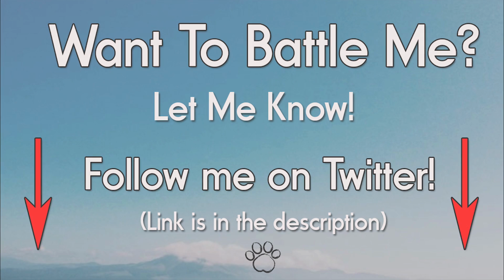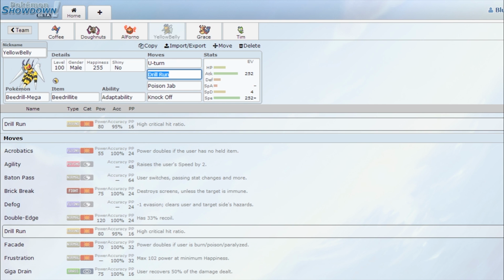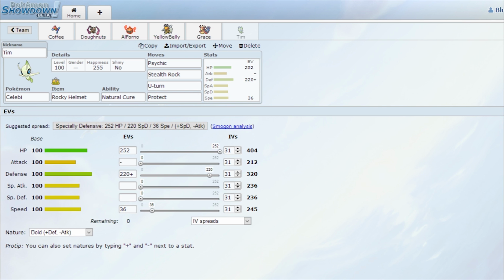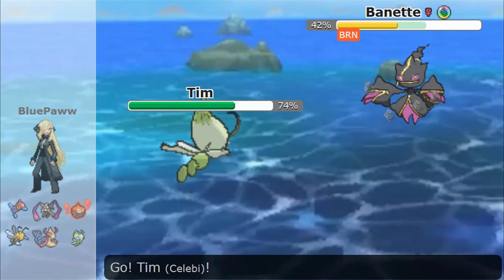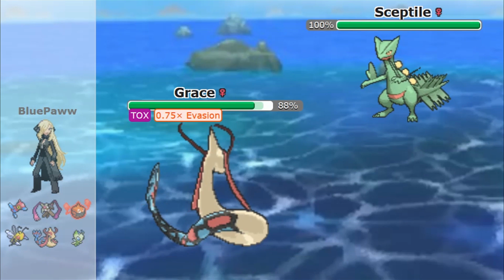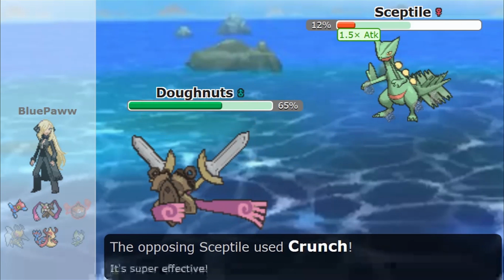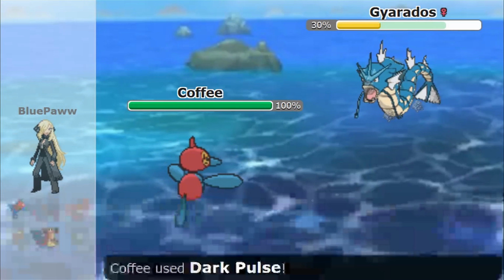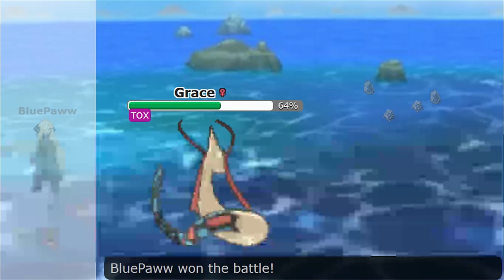Pokemon Showdown ORAS UU [Ep25] "SaltyPaw!"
Let me know what you guys think of including a Team Overview in my videos!

Welcome back to Pokemon Showdown! In today's video, we try out a NEW UU Team! Can we snag a victory? Let's find out!
Peace!

Pokémon owned by Nintendo GameFreak.
This video is owned by BluePaw, unless images/music specified in above description.